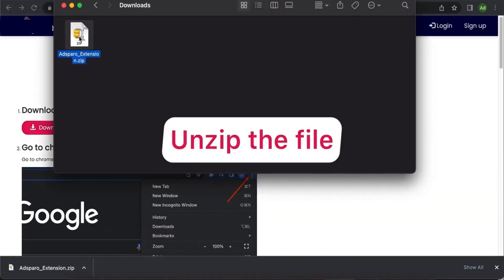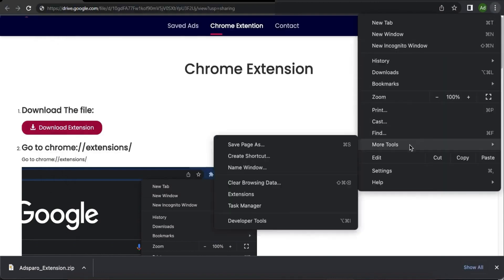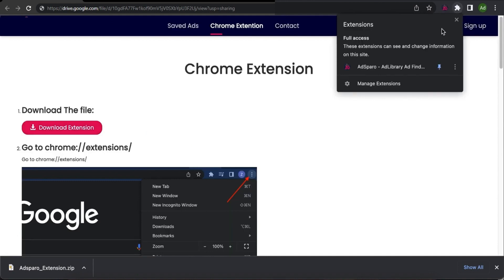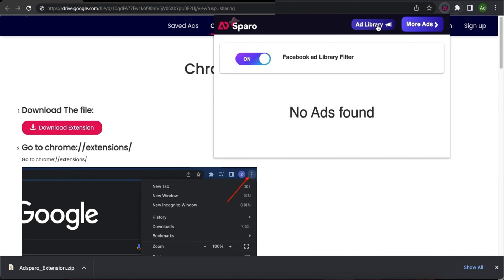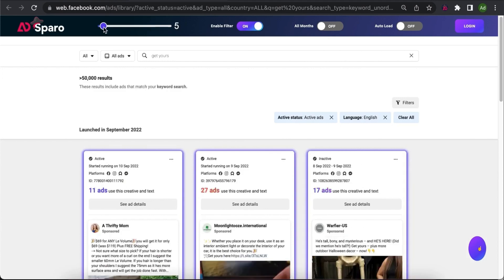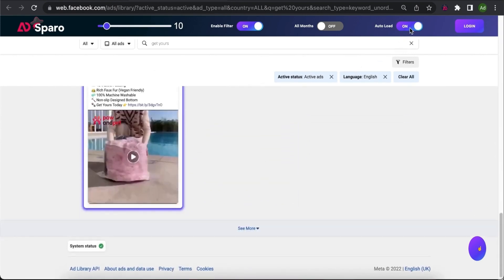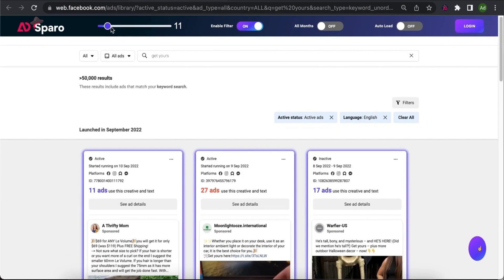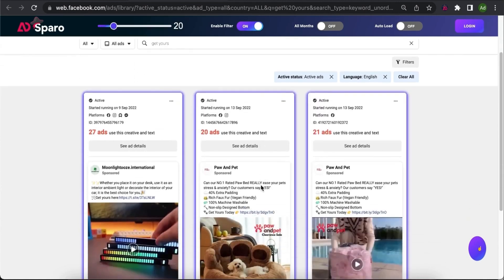How to do Spy FB Competitor Ads for free (AdSpy Tutorial) | Facebook Ads Library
The Best Free Ad spy tool for Facebook Ads Library to find your Next winning product!, filter AdLibrary , Search, save trending ads automatically.

🎯 Ads Spy Tool is a chrome extension is a search engine for other people's advertising articles in facebook.

🔥 You can Adspy from
★ Spy on your competitors.
★ Shows Only Top ads, Provide a lot of value-adding features to AdLibrary.
★ Filter ads by total Adsets, By Page, by Date, Ad copy, website link ...
★ Save Ads
★ Find competitors’ ads quickly

** Keep scrolling, Searching in your AdLibrary Page to hunt more trending Ads**
** Enable Auto Load to load ads.

💡 AdSpy Tutorial doesn't store your data which means if you uninstall the extension everything will be gone.